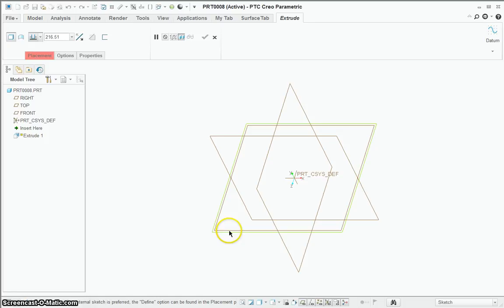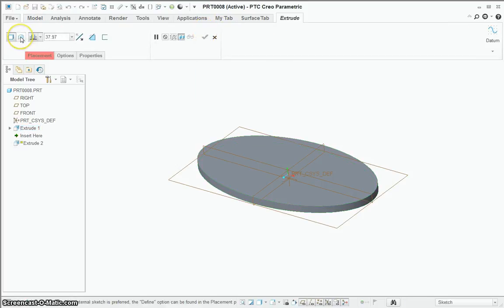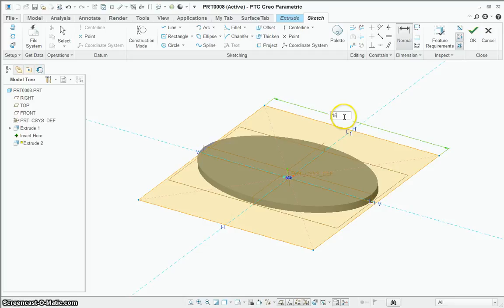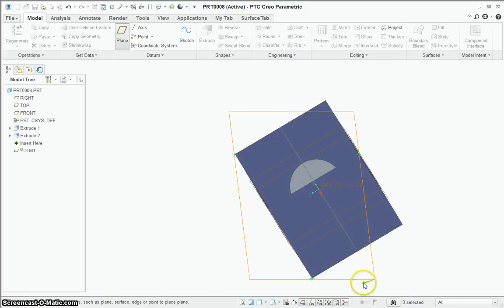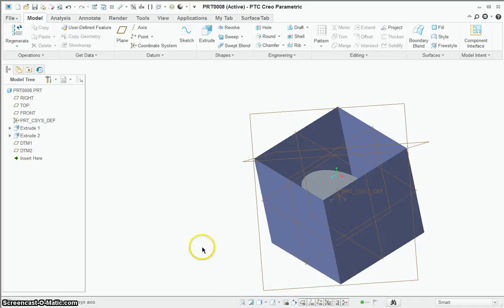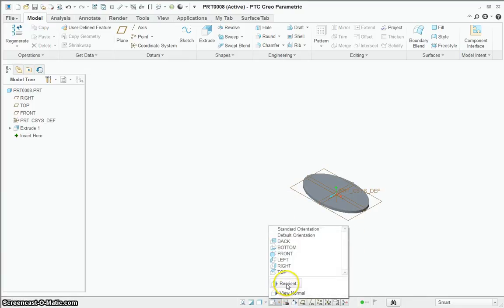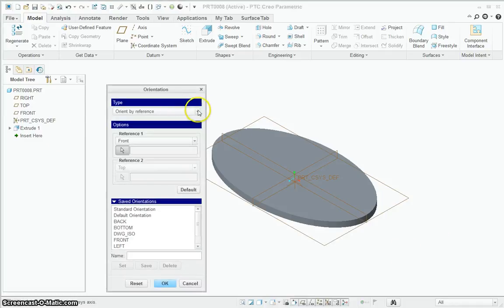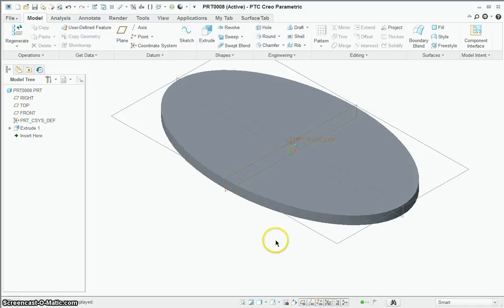PTC - Creo: Creating true iso views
This is an updated version of a previously published technique.  This has a couple of improvements.